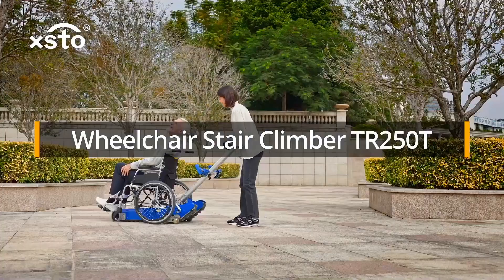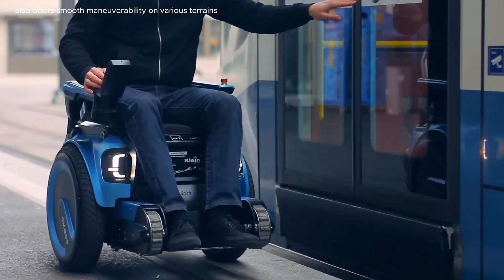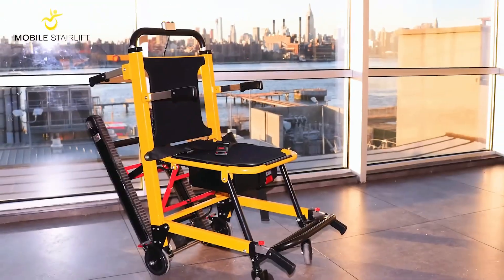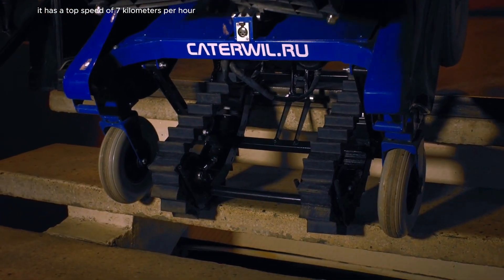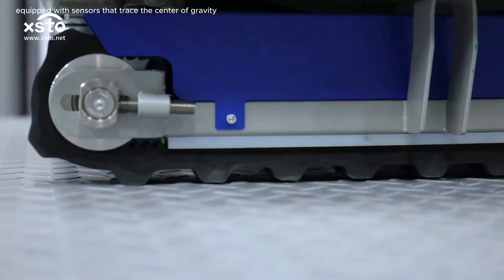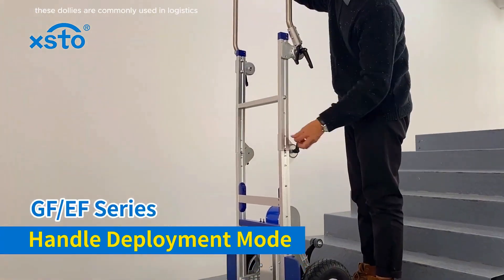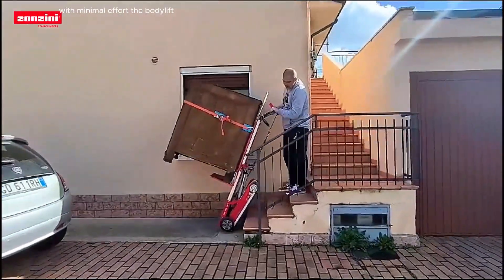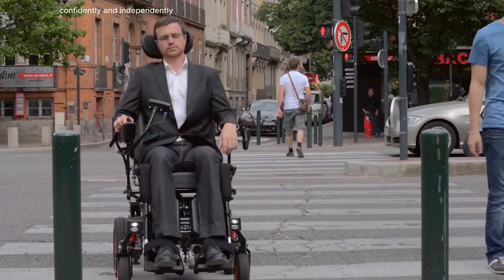YOU HAVE NEVER SEEN THIS SMART STAIRS CLIMBING TECHNOLOGY AND INVENTIONS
Welcome to [iQutech ], your ultimate destination for the latest innovations in smart stair-climbing technology and groundbreaking inventions that make mobility easier for everyone!"
Whether you're curious about cutting-edge solutions designed for elderly individuals, people with disabilities, or simply to revolutionize urban living, this channel is your go-to for in-depth insights.